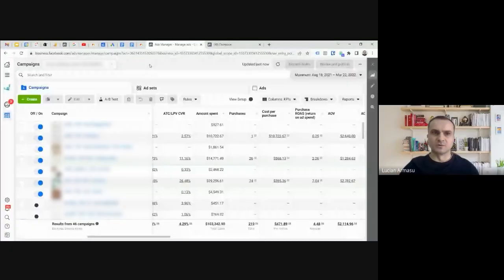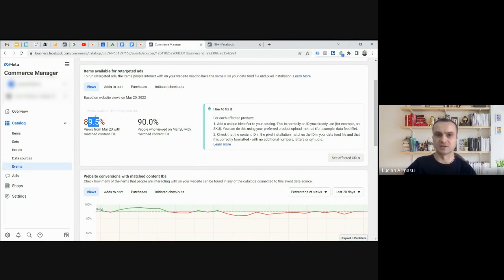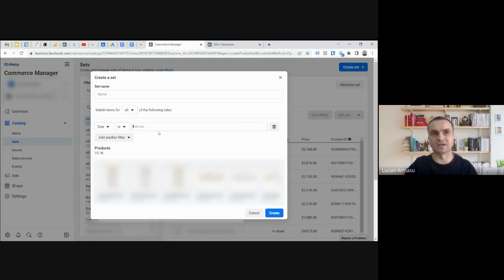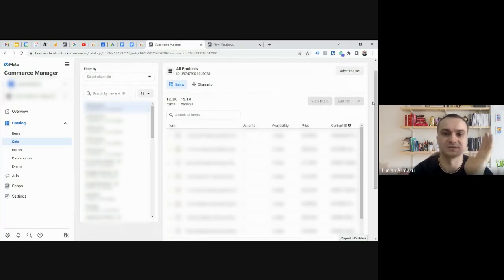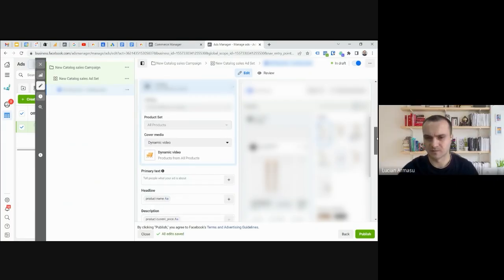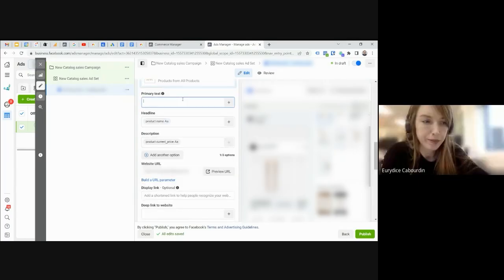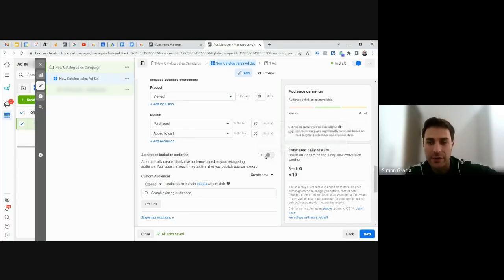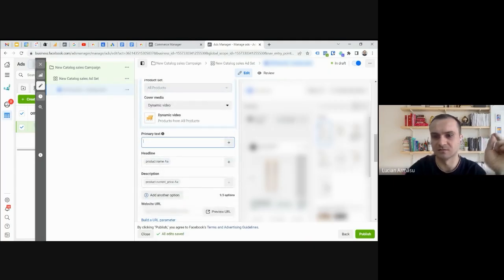Facebook Dynamic Retargeting Explained | Facebook Ads Mastery – Part 7 | CrackedCourse-01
Welcome to Facebook Ads Mastery – Part 7.

This lesson focuses on Facebook Dynamic Retargeting and how it helps businesses re-engage people who have already interacted with their website, app, or products.

Dynamic Retargeting allows advertisers to show personalized ads based on user behavior, making campaigns more relevant and conversion-focused. When implemented correctly, it improves return on ad spend and increases overall campaign efficiency.

This session explains the concept of Dynamic Retargeting, required setup, audience selection, creative structure, and best practices to avoid common retargeting mistakes.
This content is ideal for beginners, digital marketers, and business owners who want to recover lost conversions and scale Facebook Ads profitably.

👉 Watch till the end to master Facebook Dynamic Retargeting.